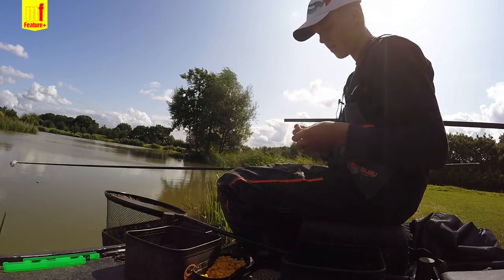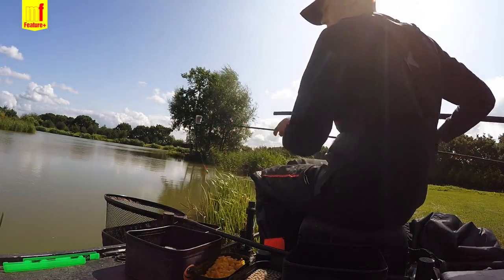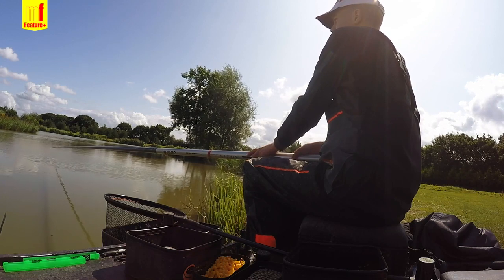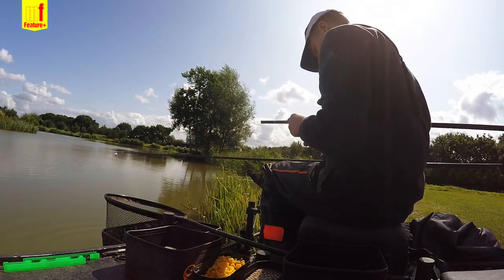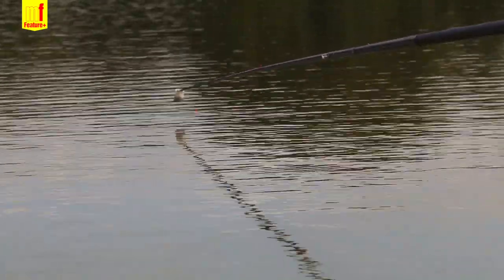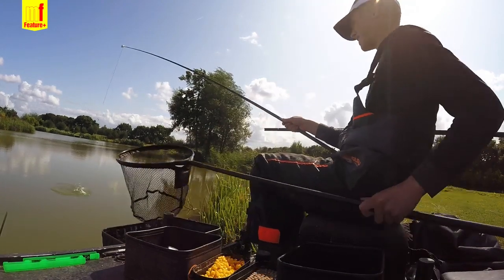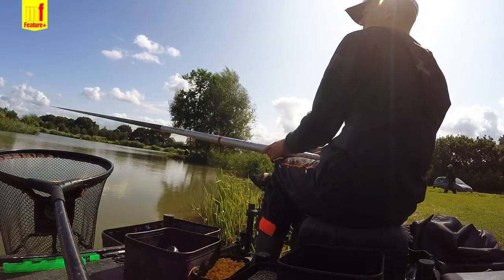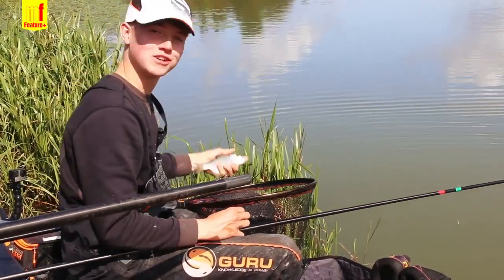PELLET FISHING | Skimmers At Partridge Lakes Fishery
With the weather warming, soft pellet fishing has to be one of the best baits for targeting fish on commercials. Here's a short video I shot 2 years back with Match Fishing Magazine catching skimmers on Holbar lake...